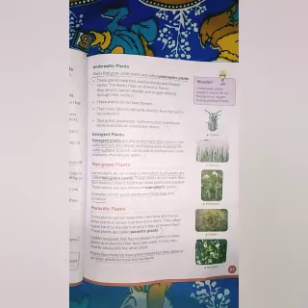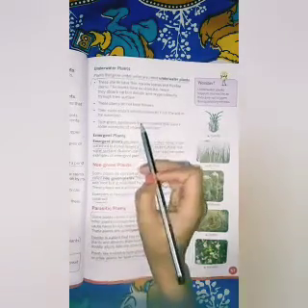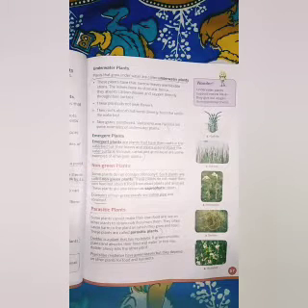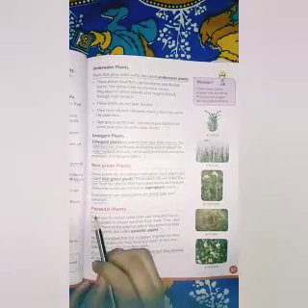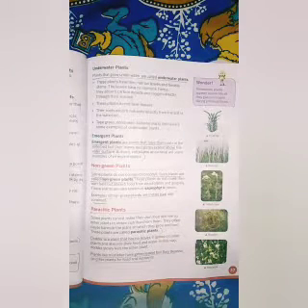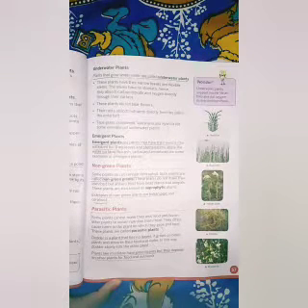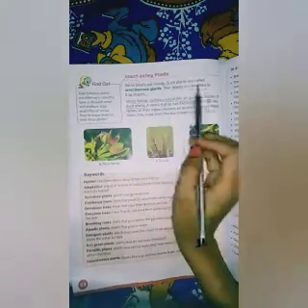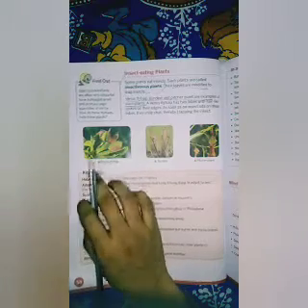Class-4| Science| Chapter 5 ( continuation)